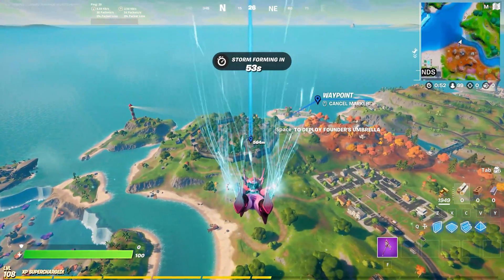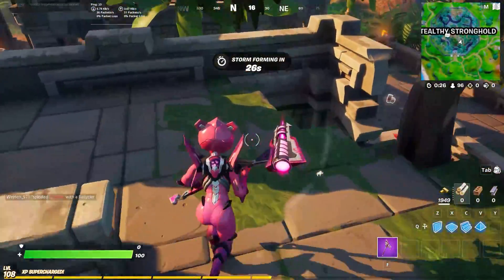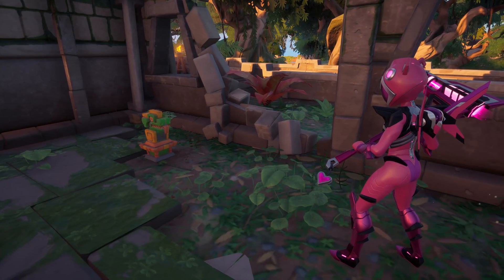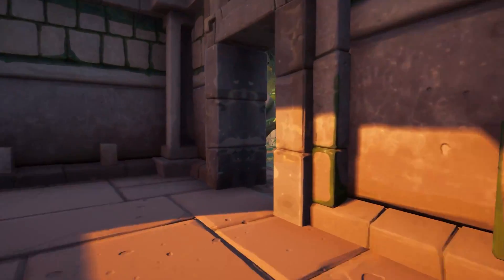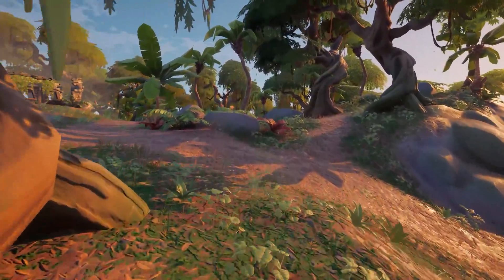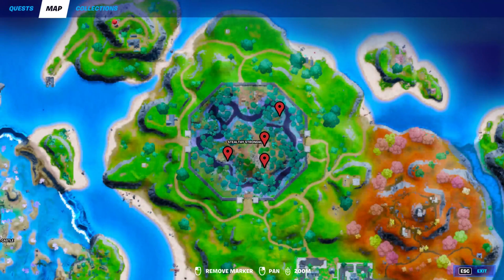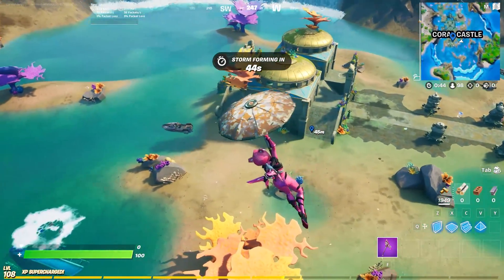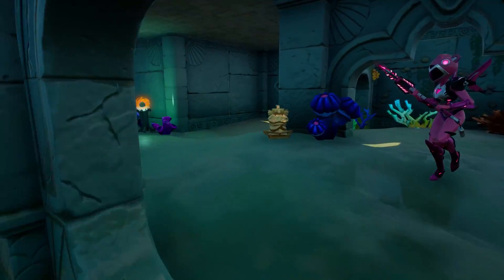Raid An Artifact From Stealthy Stronghold and From Coral Castle in Fortnite - All Locations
Hey everyone, in this guide we'll be showing you ALL 8 LOCATIONS for raiding an artifact from Stealthy Stronghold and from Coral Castle!